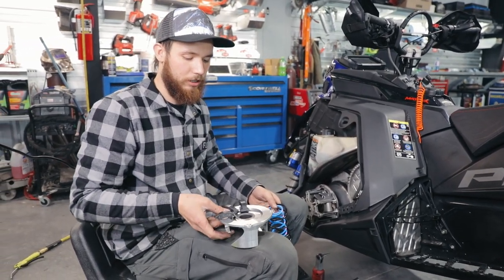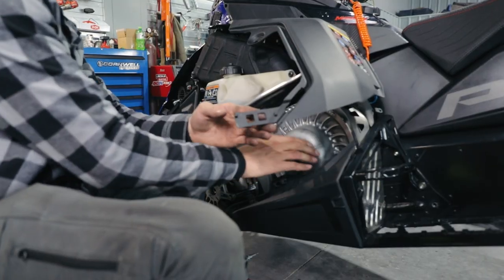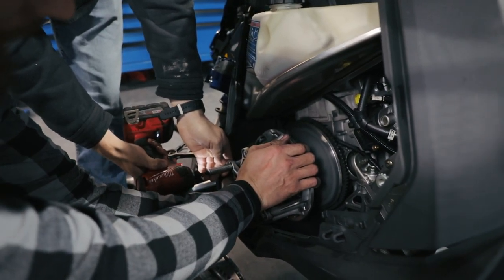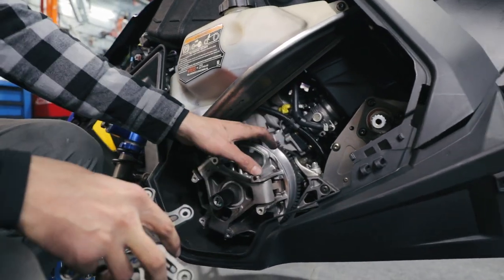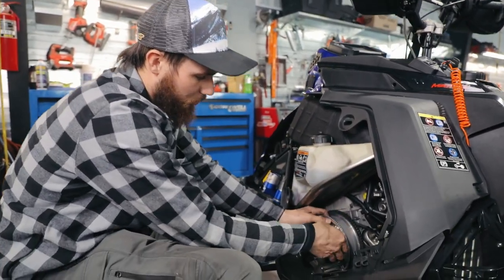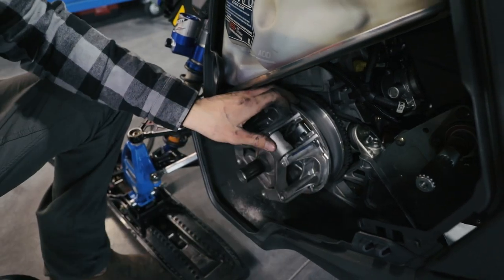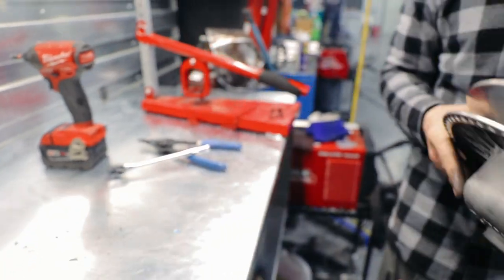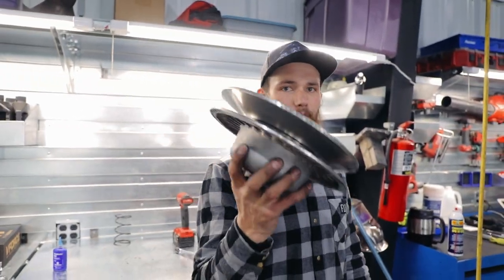Polaris 9R CNS Clutching Installation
Install video on CNS clutching for the p22 clutch 9R and Boost.